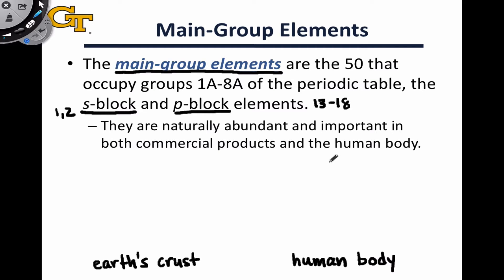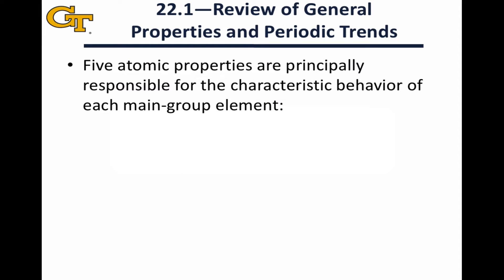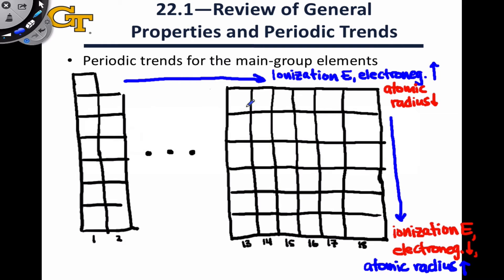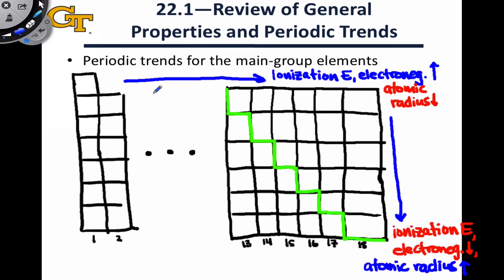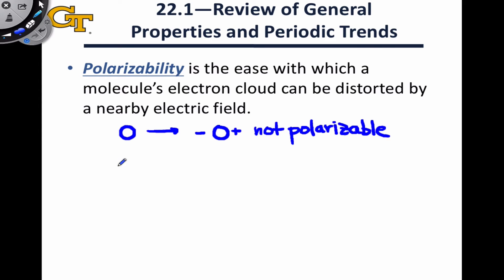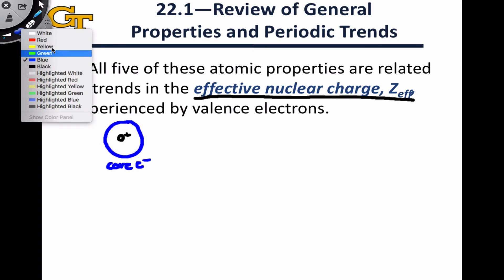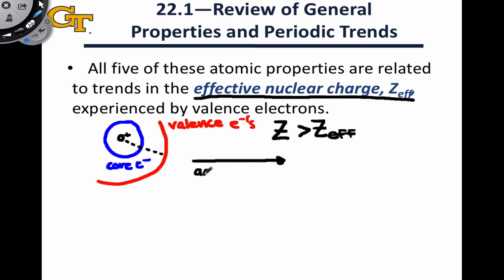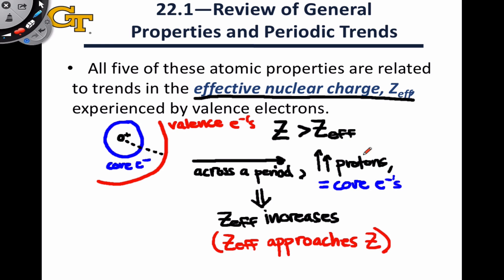22.1 Properties of the Main-group Elements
Definition of the main-group elements. Five key atomic properties. Review of periodic trends. Polarizability. Effective nuclear charge.